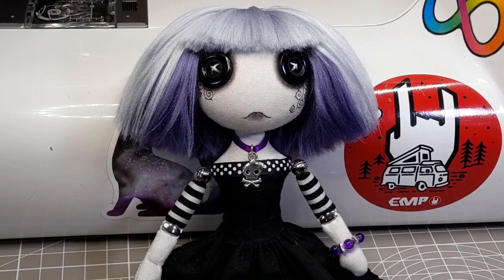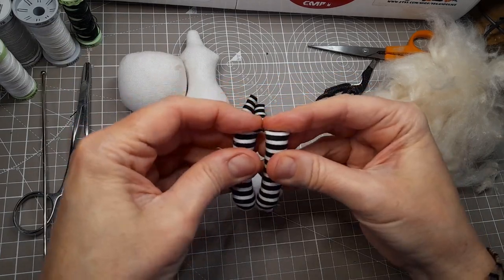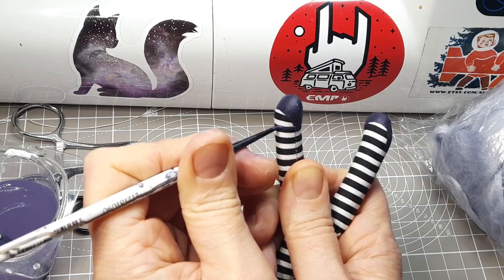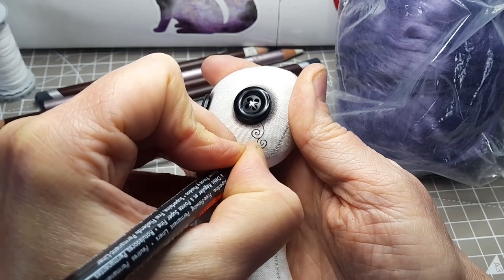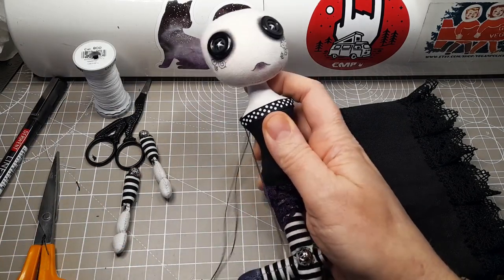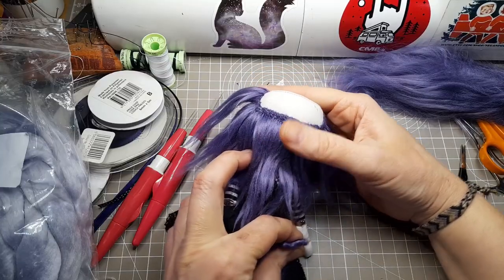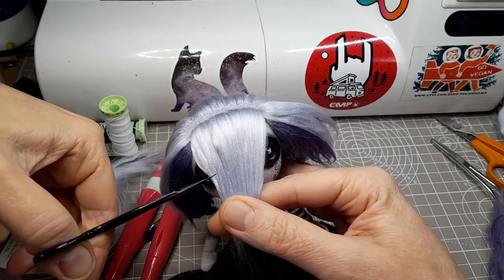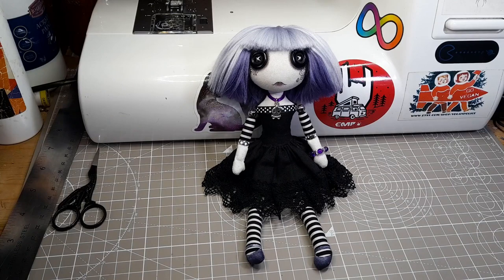Making a CREEPY CUTE cloth art doll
My cloth art dolls often don't start with a detailed plan. I let them take on a life of their own. This is the story of how I made Penelope Raincloud, a button eyed, Gothic, textile art doll, with two tone bamboo hair. Penelope is already sold.

Some of my favourite doll making products on Amazon ~

Clover Needle Felting Tool
Heidifeathers Felting Needles
Moda Bella cotton fabric
Kapok stuffing
Coloursoft pencils
Fixative spray
Blending pencils
System3 acrylic paints
DecoArt Fabric medium
Line Maker ink pens
Gutermann Topstitch thread
Janome Sewing Machines
Doll needles